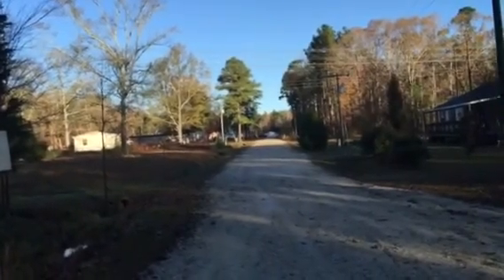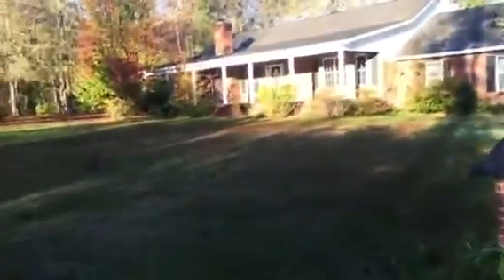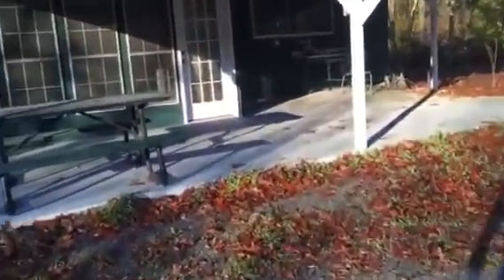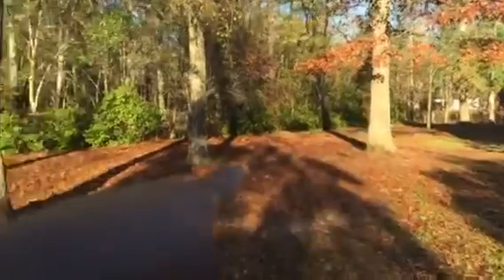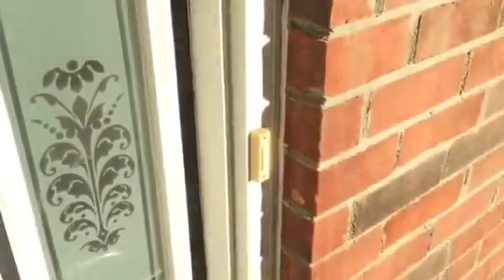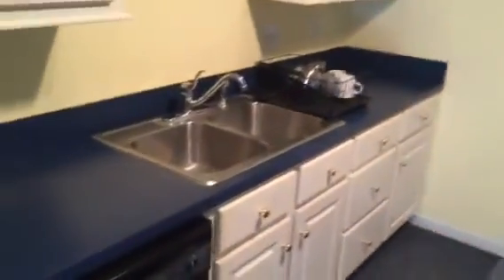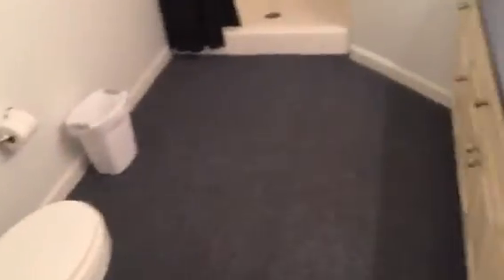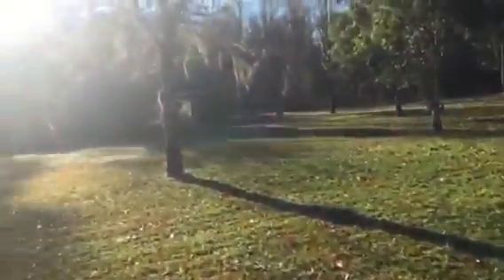933 Shane full